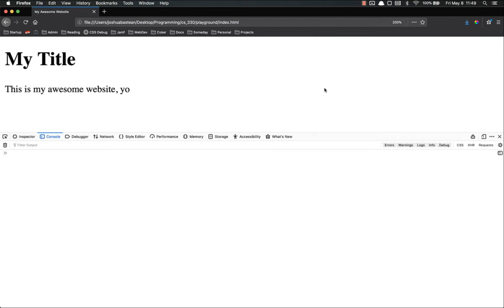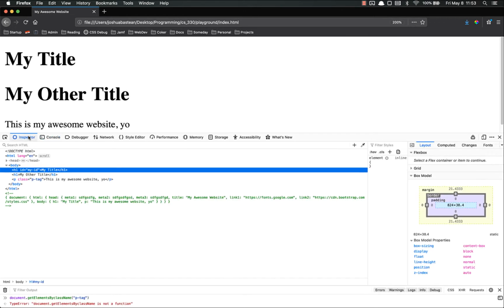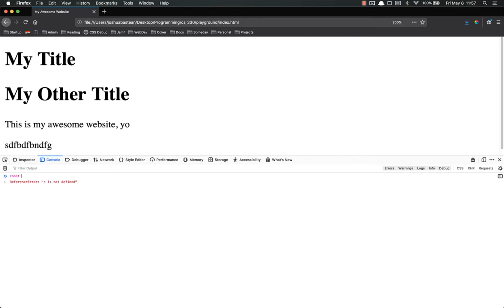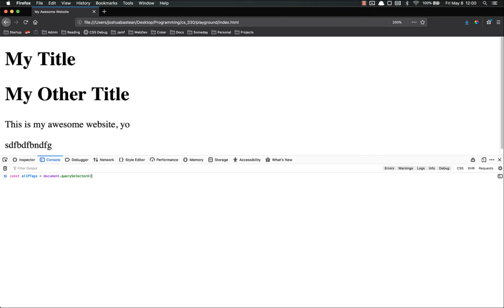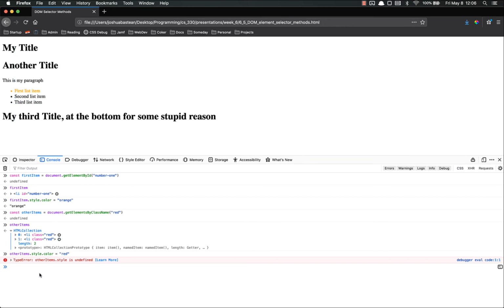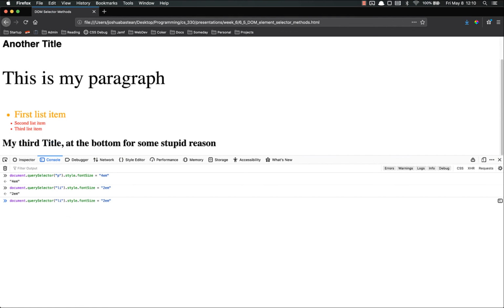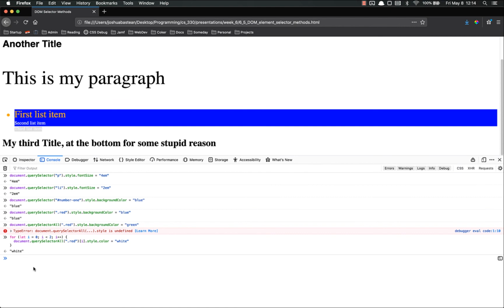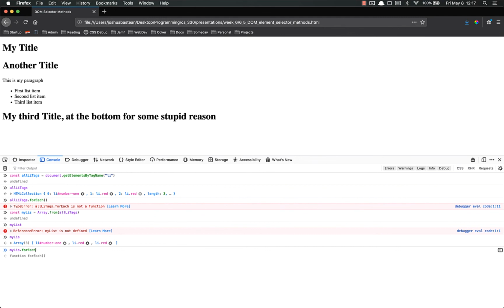Full Stack Web Developer Course: 6_5 - DOM Element Selector Methods